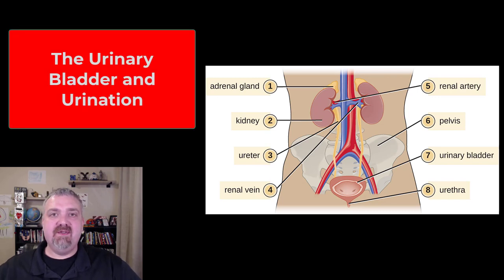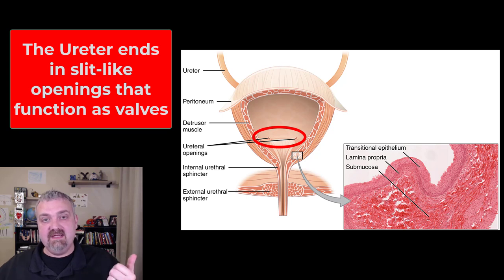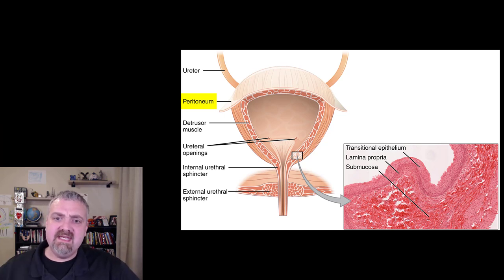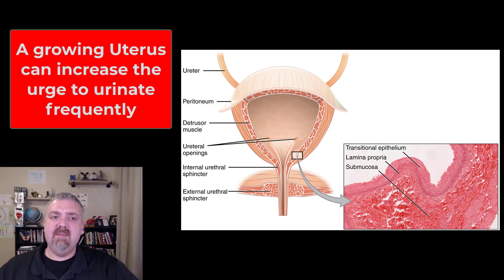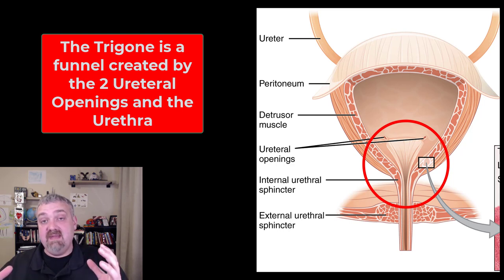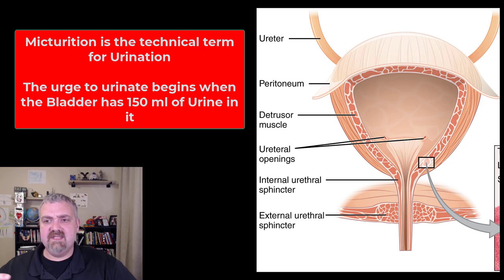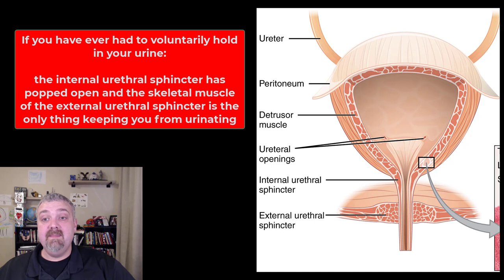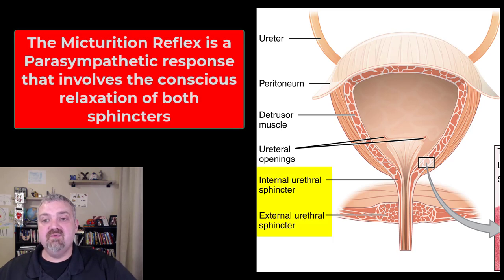Urinary Bladder and Micturition: Anatomy and Physiology